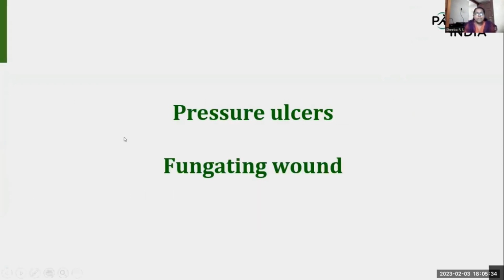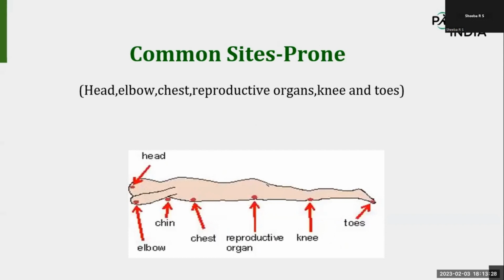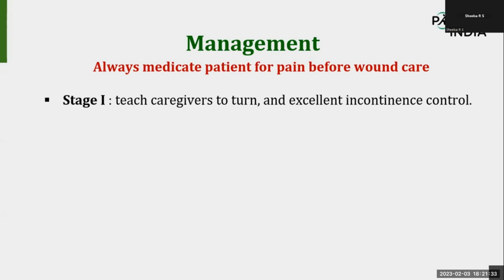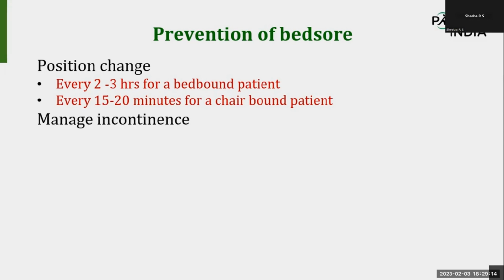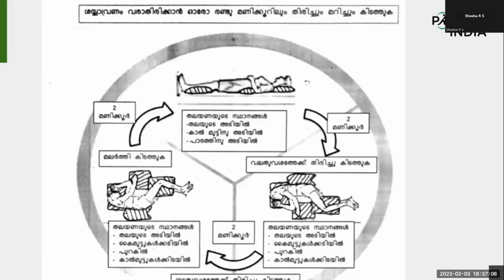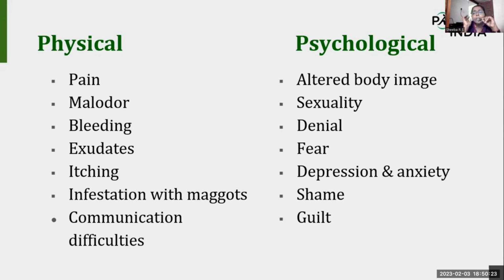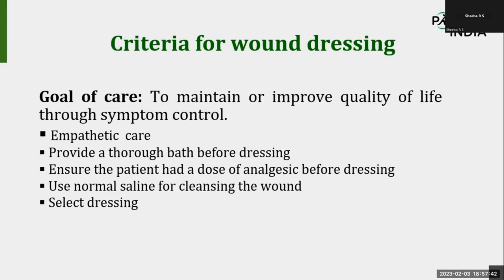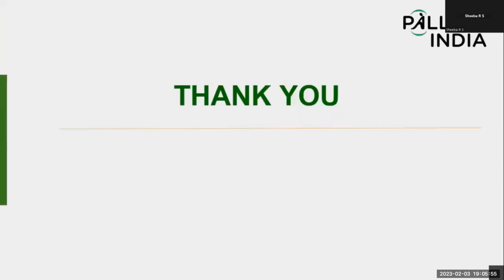14. Wound Management- Sr Sheeba R S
14. Wound Management- Sr Sheeba R S